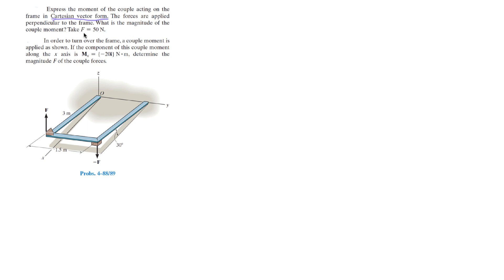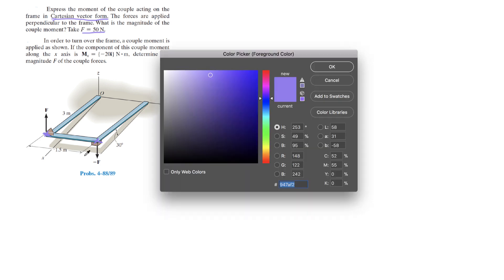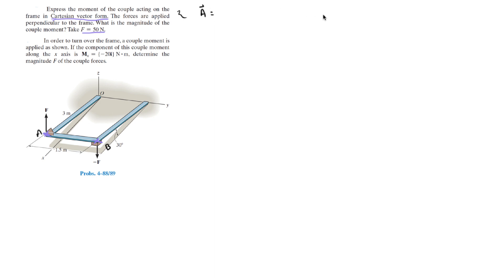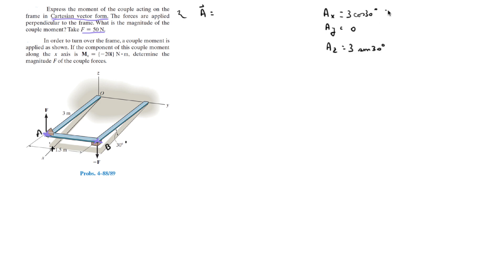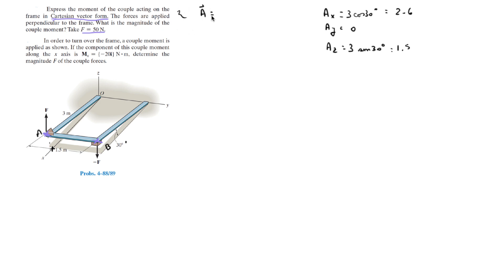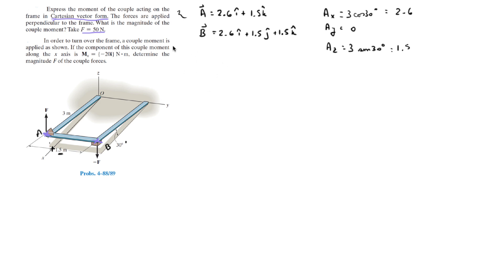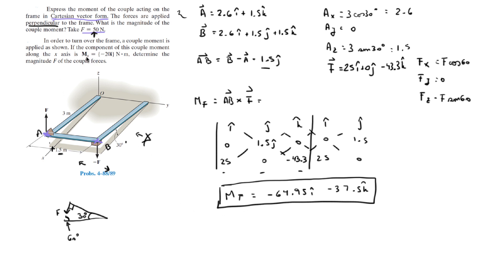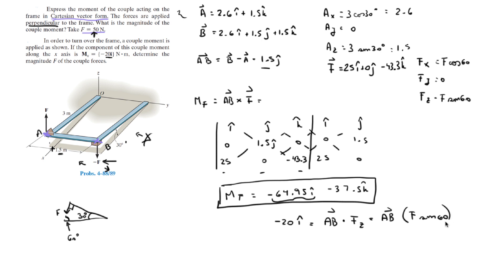Express the moment of the couple acting on the frame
Express the moment of the couple acting on the
frame in Cartesian vector form. The forces are applied
perpendicular to the frame. What is the magnitude of the
couple moment? Take F = 50 N.
In order to turn over the frame, a couple moment is
applied as shown. If the component of this couple moment
along the x axis is Mx = {-20i} N # m, determine the
magnitude F of the couple forces.